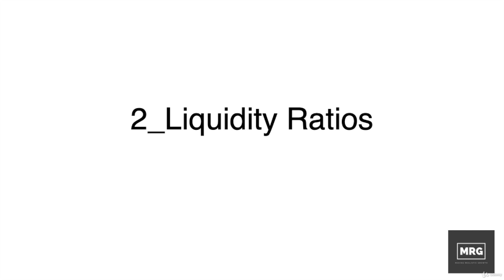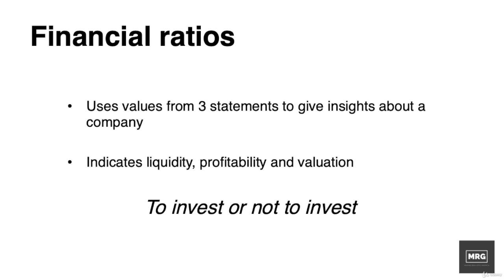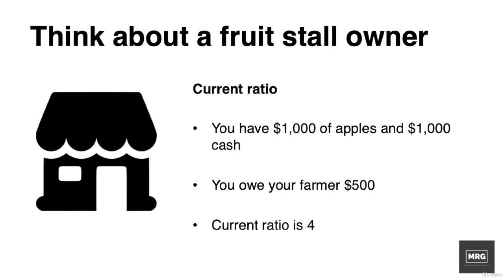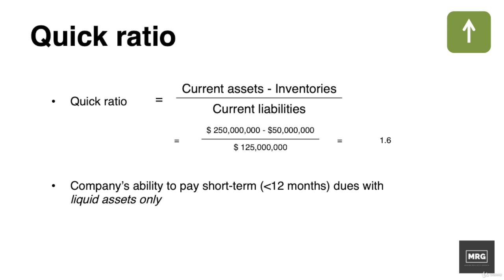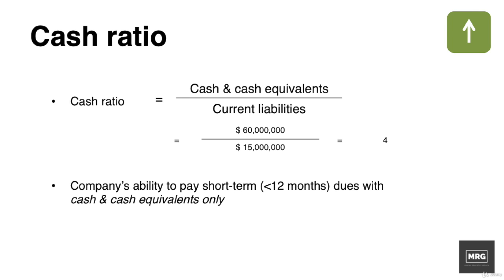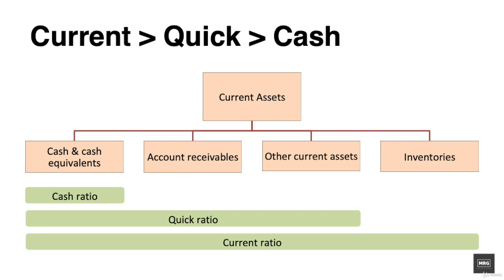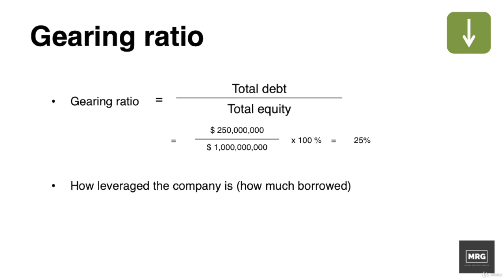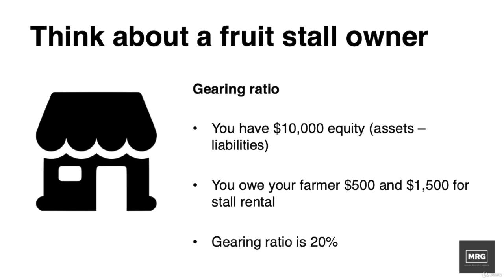How To Read Liquidity Ratios | How To Use Financial Statements And Ratios For Stock Trading